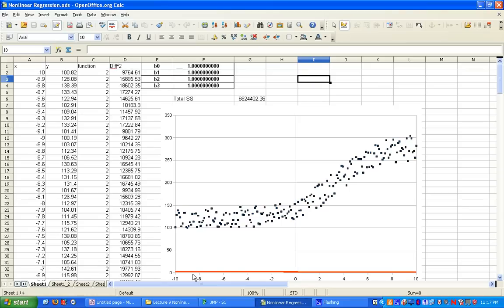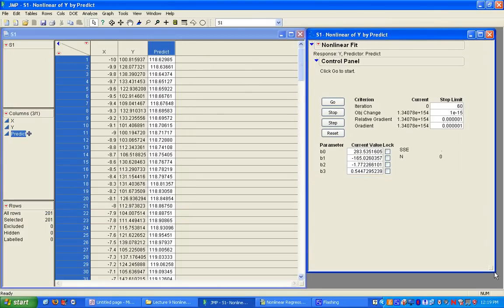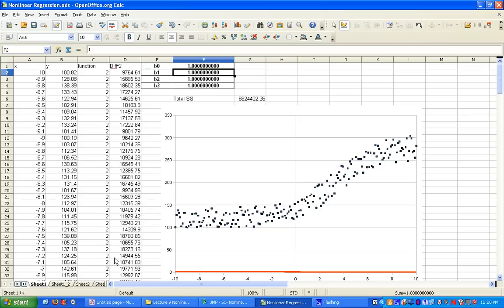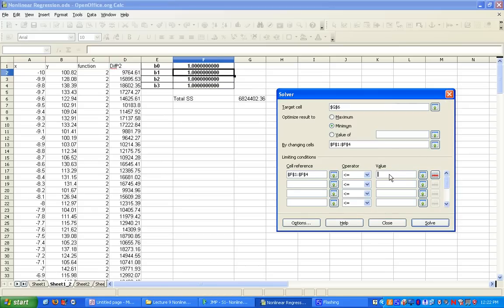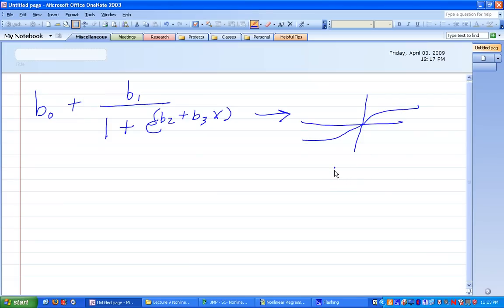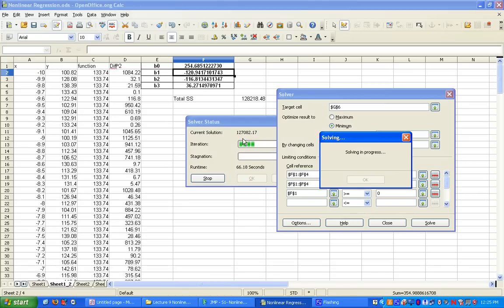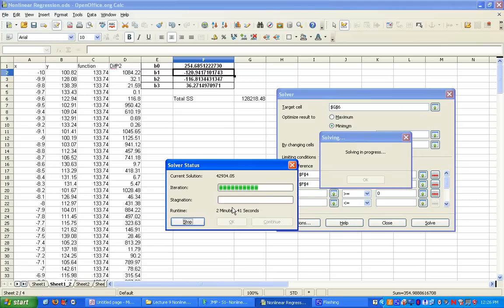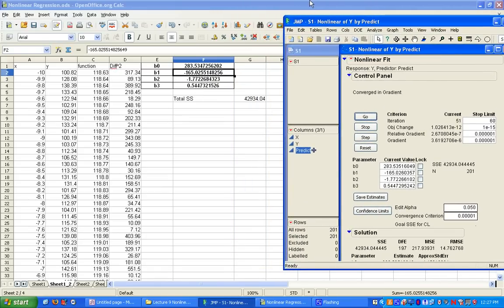Nonlinear Regression Open Office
Nonlinear regression using Open Office